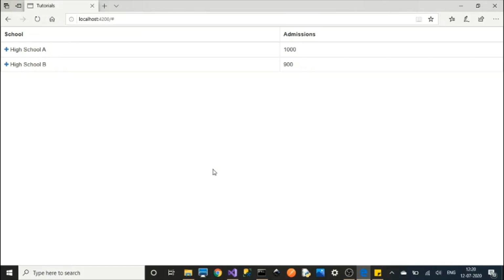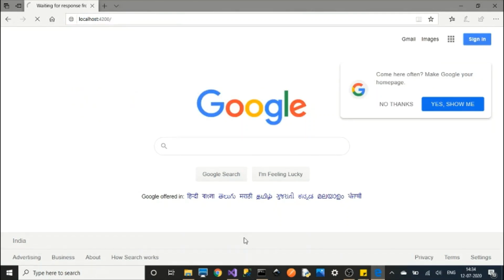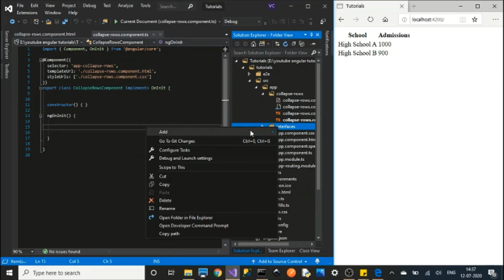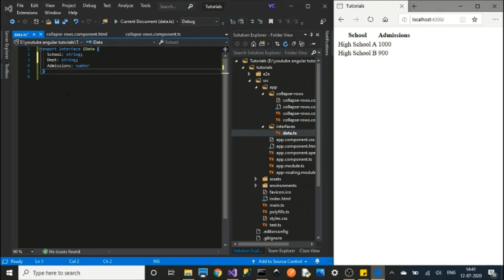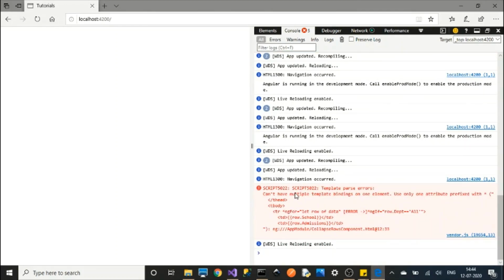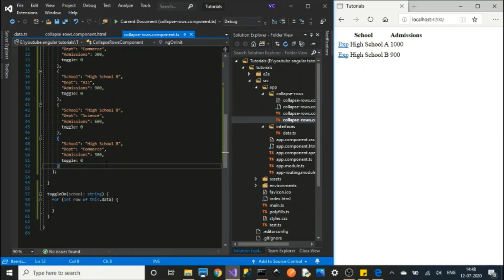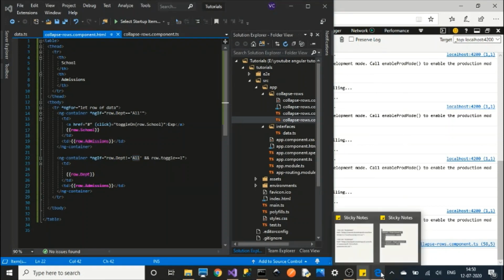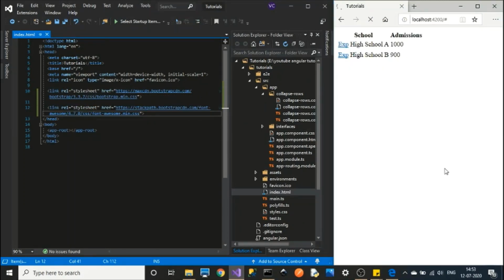expand and collapse rows using Angular structural directives | code with pri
expand and collapse rows using Angular structural directives, something you can use in your projects

do let me know if you found this helpful,

Timestamps:
00:00 : Introduction
00:27 : Prerequisites
00:32 : Setting environment
02:42 : Getting table structure ready
04:48 : Binding the data (interpolation)
06:19 : structuring data
08:41 : Add in ng-container
09:44 : Expand & collapse implementation
14:57 : making it look good
16:32 : signing off speech :P